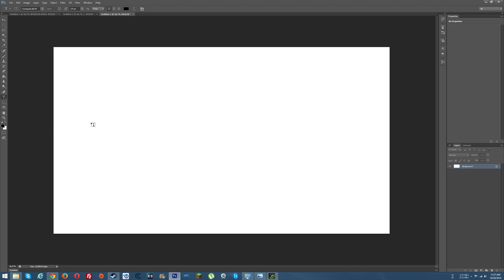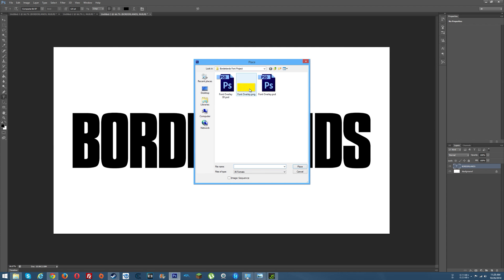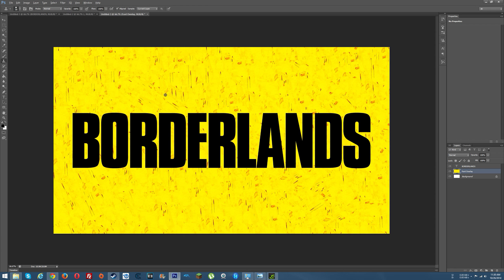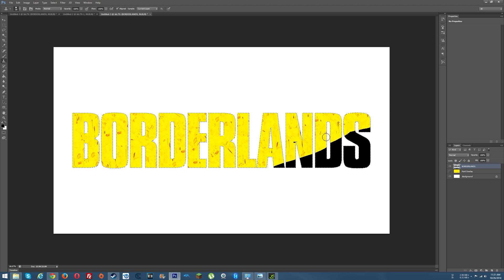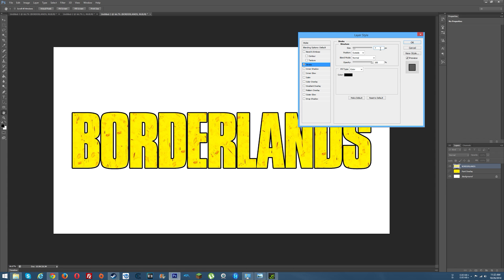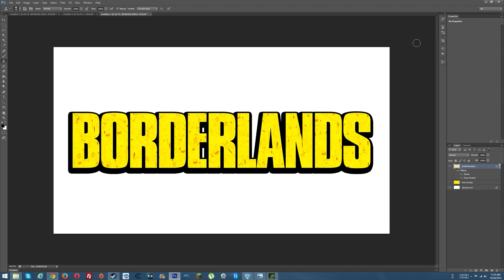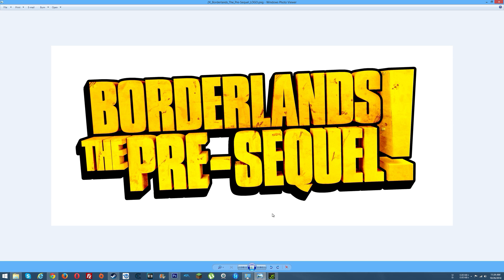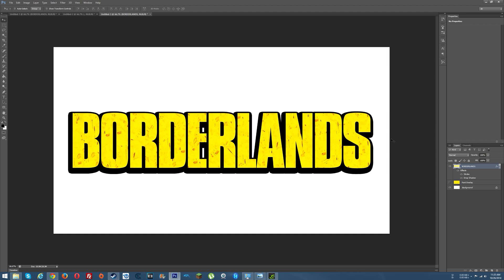How to Create a Borderlands Font in Photoshop! (2014/2015 Tutorial | 1440p)